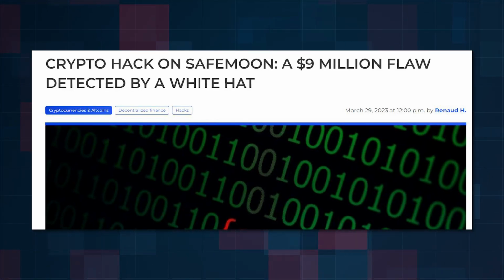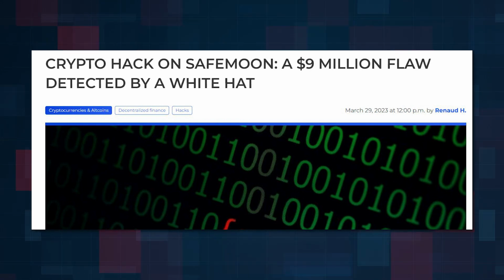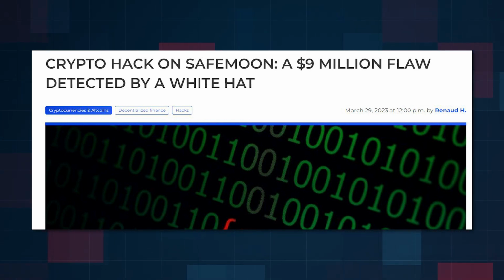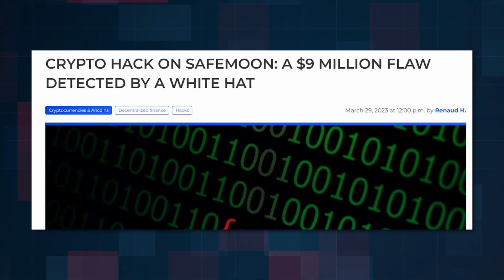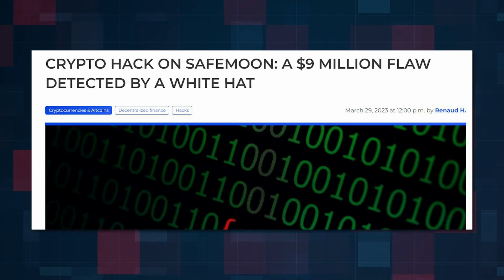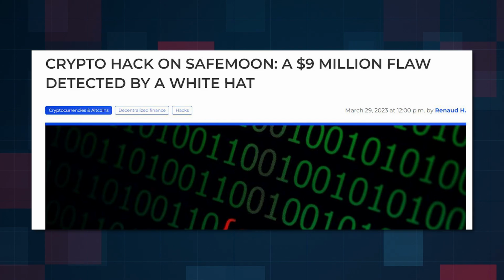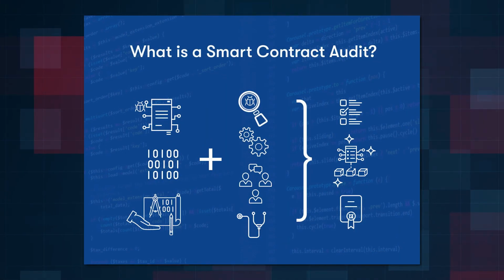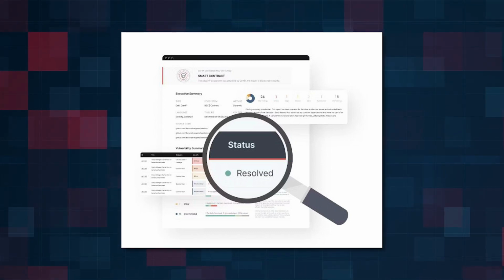The Critical Role of Smart Contract Audits in Safeguarding Web3 Projects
Dive into the necessity of conducting smart contract audits for Web3 projects, a step often overlooked by developers, leading to significant financial losses. This video explores real-world examples of how neglecting audits resulted in the loss of hundreds of millions of dollars and provides a comprehensive guide on the audit process. Learn about the stages of a smart contract audit, the tools used by auditors, and the importance of addressing vulnerabilities before deployment. Whether you're a developer or an investor, understanding the audit process is crucial for the success and security of any blockchain project.

Time Codes:
- 00:00 - Introduction to Smart Contract Audits
- 00:57 - Impact of Neglecting Audits: Real-World Losses
- 02:28 - Overview of the Audit Process
- 03:41 - Tools Used in Smart Contract Audits
- 04:38 - Steps in the Audit Process
- 05:32 - Importance of Manual Review in Audits
- 06:31 - Final Reporting and Transparency

Smart contract audits are not just a technical formality but a critical investment in the security and integrity of Web3 projects. This video highlights the potential financial and reputational risks of overlooking this vital process and outlines the structured approach to conducting thorough audits. By ensuring smart contracts are audited, developers can prevent vulnerabilities, enhance project trustworthiness, and protect user investments.